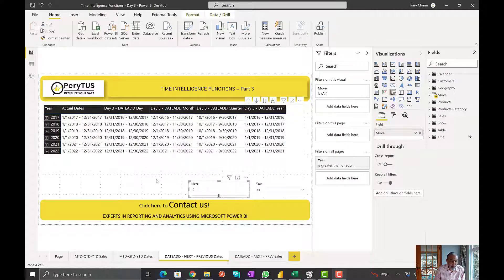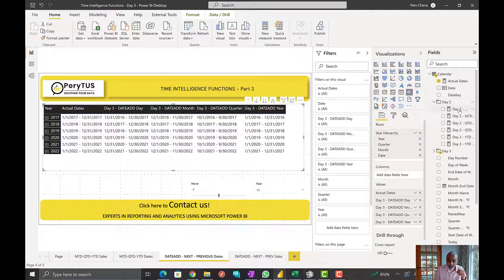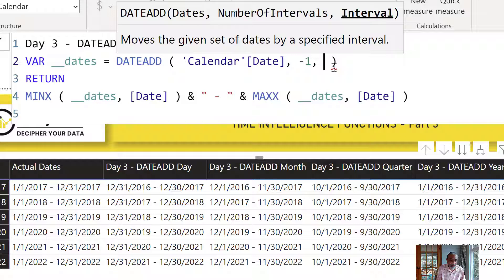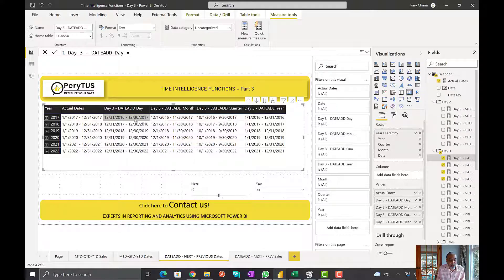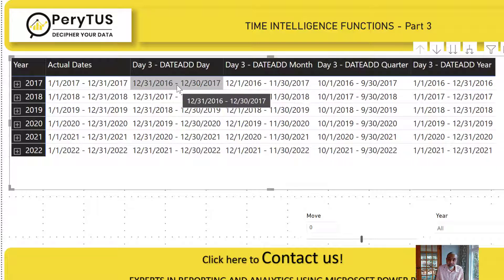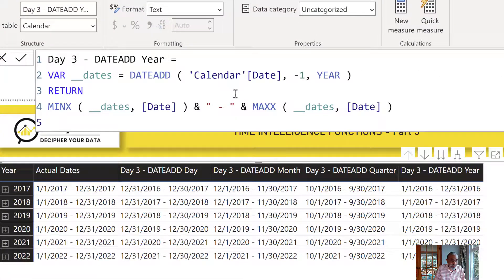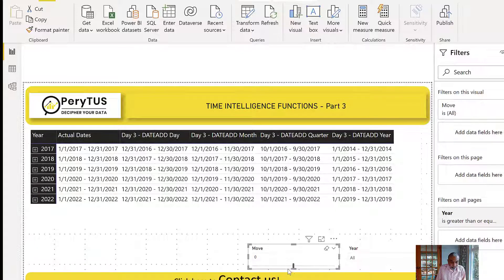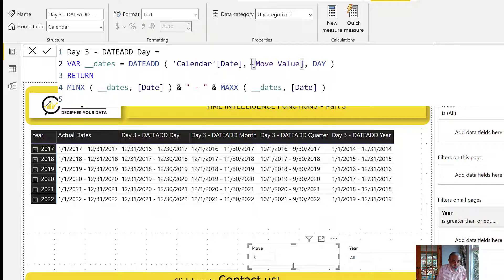In depth review of most powerful and flexible DATEADD Time Intelligence function - Part 3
This is 3rd video on DAX Time Intelligence functions. in this video, we will have a closer look at DATEADD function. In my opinion, it is one of the most powerful and useful time intelligence function.